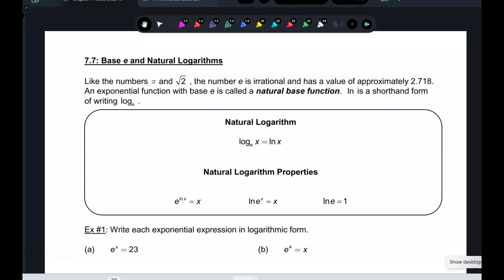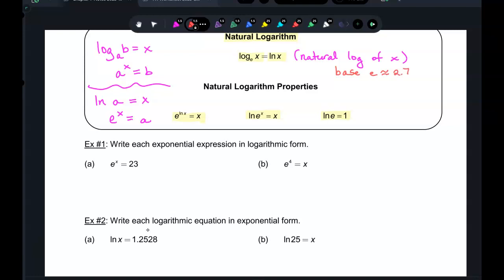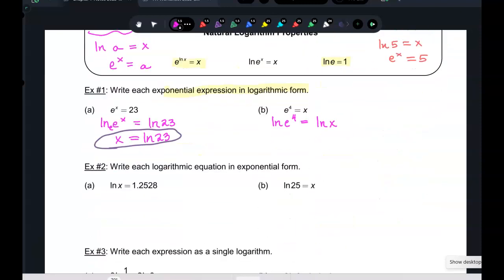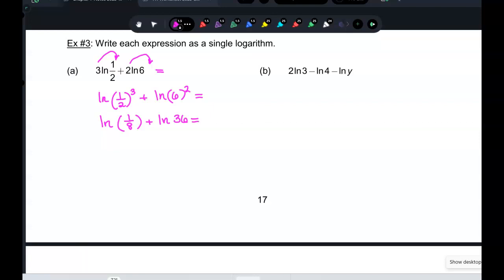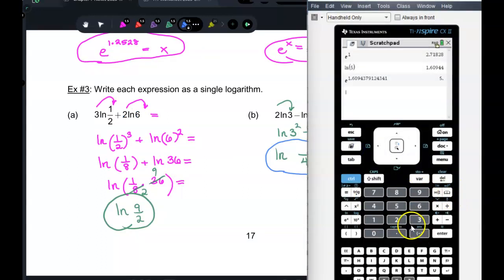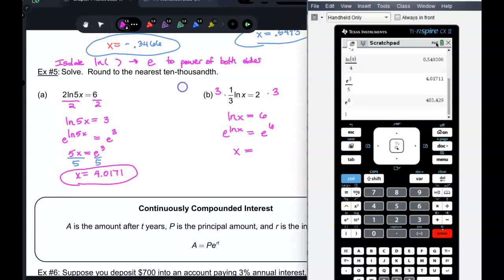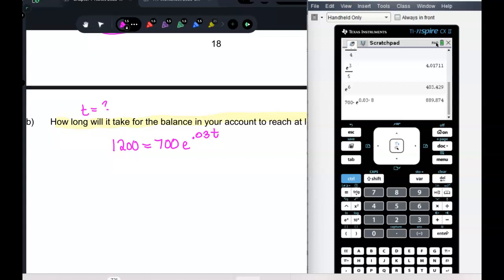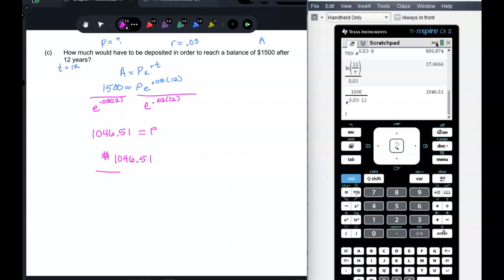Alg 2 Lesson 7.7